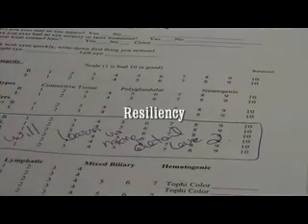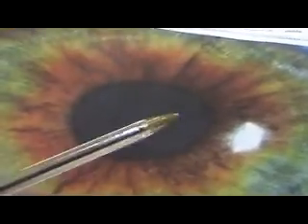Video 4 of 7: Iridology L1 P2 Tutorial with Dr. Constance Santego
In this enlightening video, join the esteemed Dr. Constance Santego, founder of the Canadian Institute of Natural Health and Healing, as she introduces you to the intriguing world of iridology. Explore the art of analyzing the patterns and colors of the iris to gain insights into the body's overall health and constitution. Dr. Santego will guide you through the principles and techniques of iridology, offering valuable knowledge for practitioners and individuals curious about holistic well-being. Whether you're looking to expand your skills or simply understand this unique approach, this tutorial is your gateway to unlocking the secrets held within the eyes. Join us in delving into the fascinating field of iridology and embark on a journey of self-discovery and wellness.

Dr. Santego's legacy in natural health and healing education spans over a decade, from 1999 to 2013, and her teachings continue to inspire countless individuals worldwide. The "Secrets of a Healer" series, developed by Dr. Santego, is a comprehensive guide to unlocking the potential of natural health and healing. These meticulously crafted course manuals provide valuable insights into the world, such as aromatherapy, massage, and more.

Secrets of a Healer, Magic of Iridology
ISBN
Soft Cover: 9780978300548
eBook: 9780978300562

Thank you for joining us today to learn the art of beauty and healing from the incredible Dr. Constance Santego. To continue your education and connect with a supportive community of wellness enthusiasts, we invite you to access the 'Secrets of a Healer' course manuals. Let's embark on a shared journey toward well-being, and remember that your commitment to natural health starts with a single step.

3JINN BUSINESS HUB Helping Entrepreneurs Succeed!